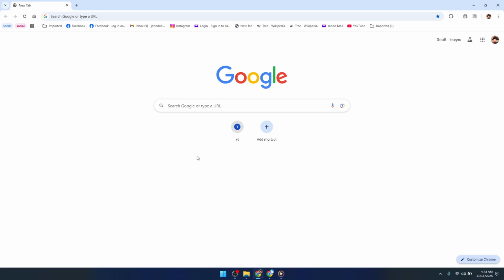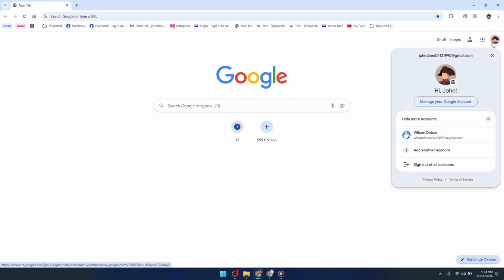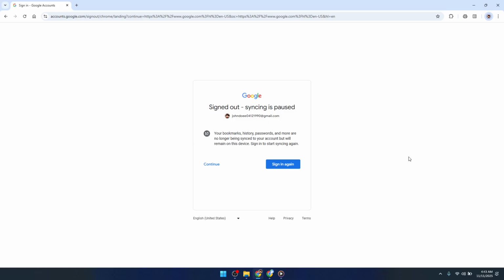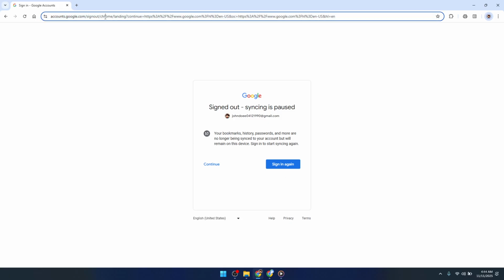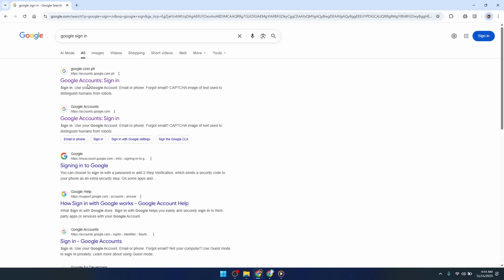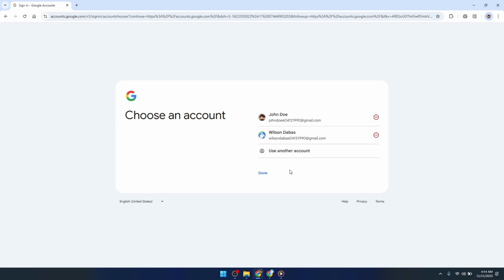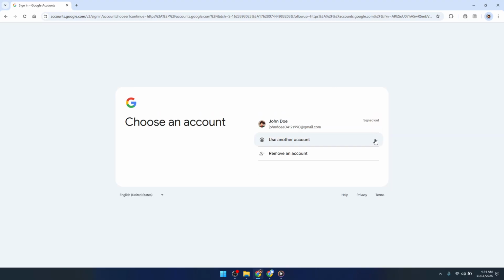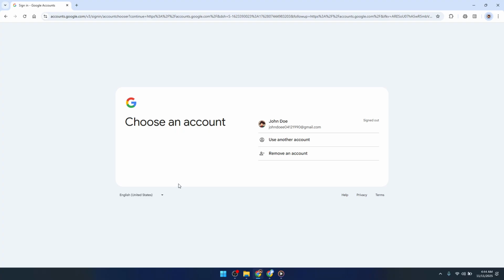How To Delete Email Address From Gmail Login Screen [2025 Guide]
In today's video we cover: delete Gmail account, remove email from Gmail, Gmail login tips, Gmail account settings, how to delete email, Gmail help, delete email address, change Gmail login, Gmail tutorial, email management, Google account settings, manage Gmail accounts, Gmail privacy tips, remove email login, Gmail security tips, delete saved email, Gmail sign-in, email address removal, Gmail troubleshooting

-Google Drive
-Google Meets
-Google Sheets
-Google Chrome
-Google Forms
-Google Gmail